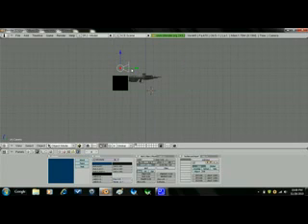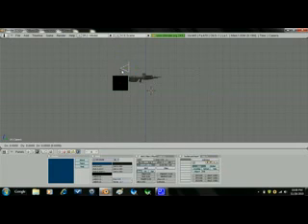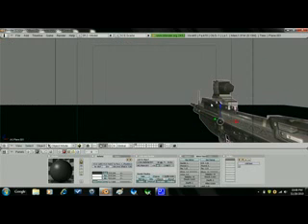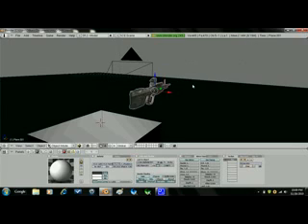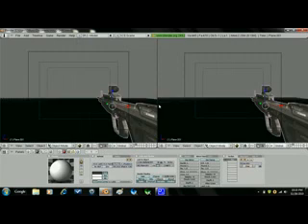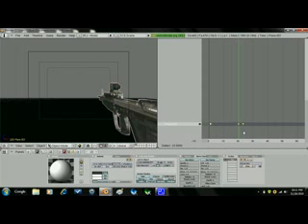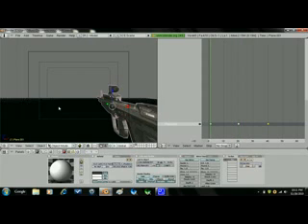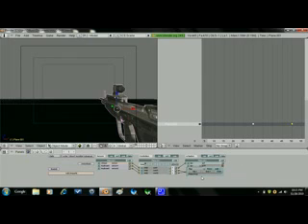gun fps tutorial part 1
part 1
hope this upload works